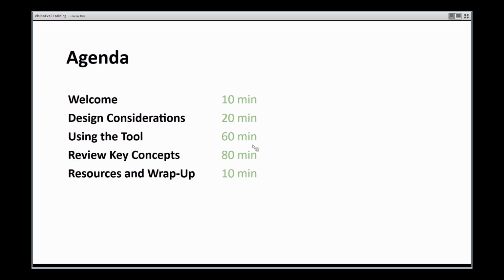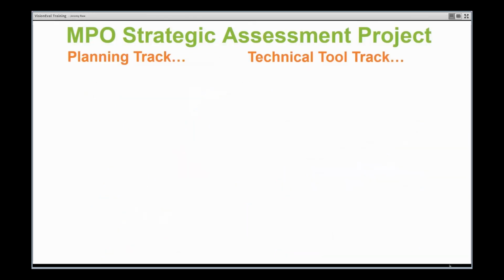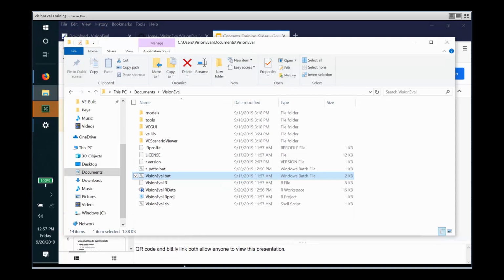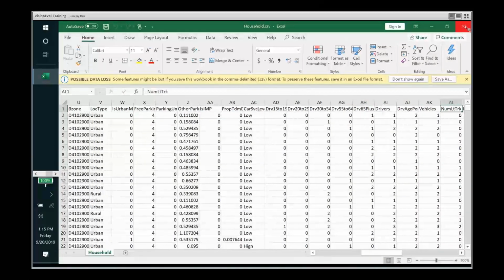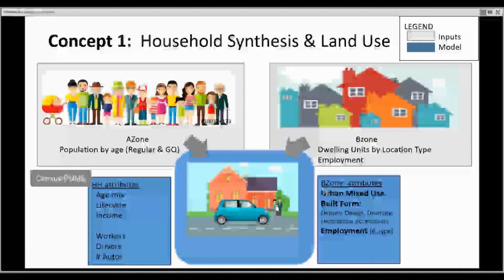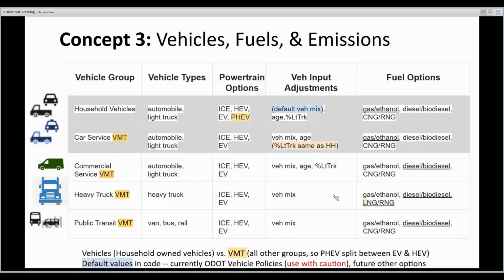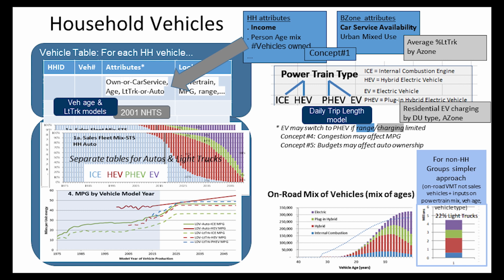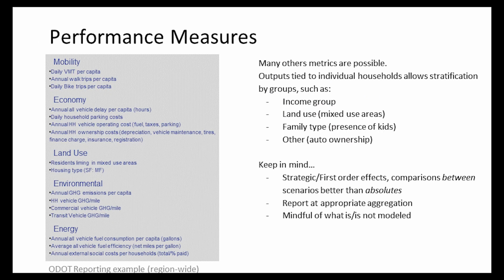VisionEval Training Webinar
Training on VisionEval held at the Transportation & Communities Summit, Portland State University, September 2019.